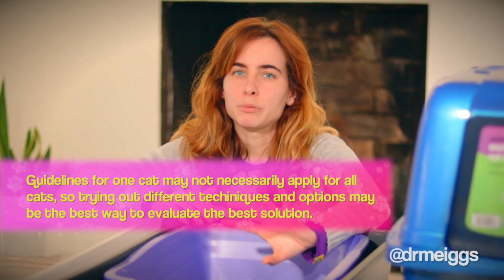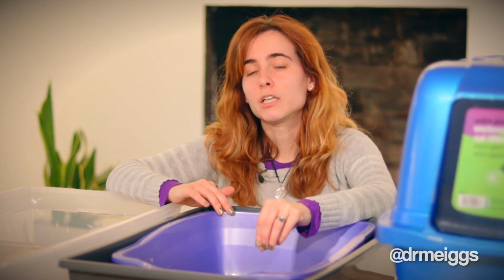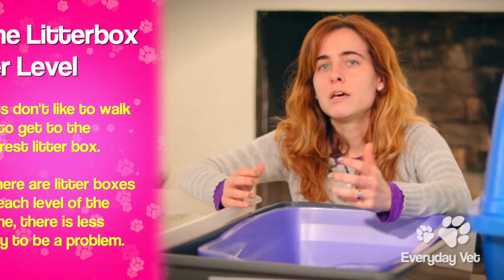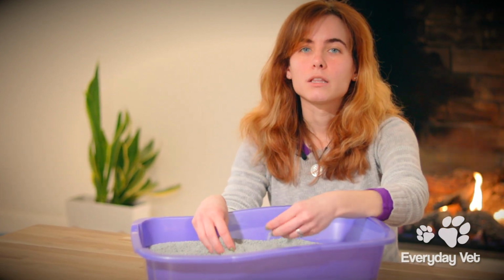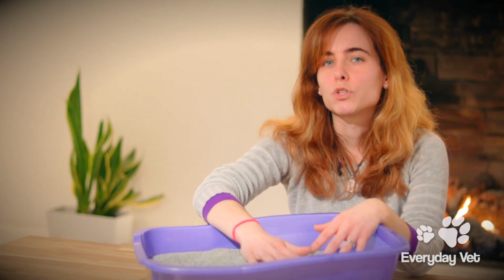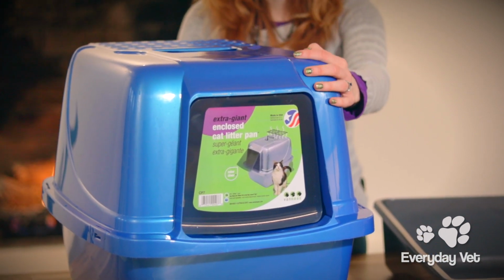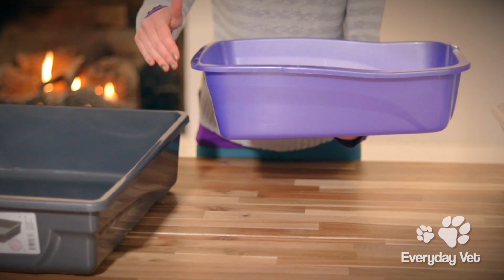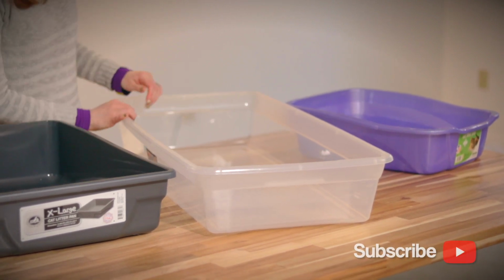The Best Way to Pick Cat Litter Boxes | Behavioral analysis, placement, and type determination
Is your cat going to the bathroom outside of the litter box? Today we are going to talk about litter preferences and litter box preferences as well as how to find the combination that your cat likes best.

My hope is to help make reliable information more available and accessible for pet owners, so if you have any topics that you would like me to talk about, please let me know in the comments below!

00:00  Medical vs Behavioral Causes
02:05. Evaluate the litter box
06:15. Evaluate the litter
09:16. Litter box types
15:42  Summary